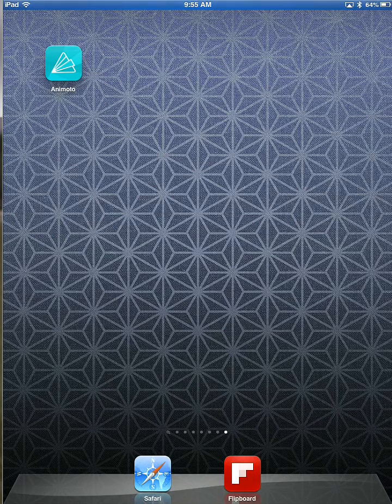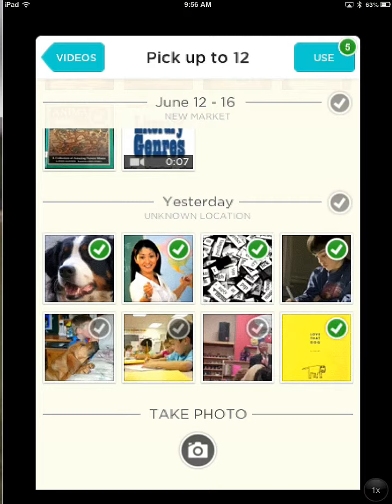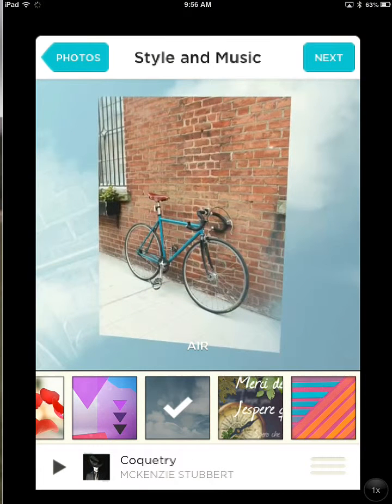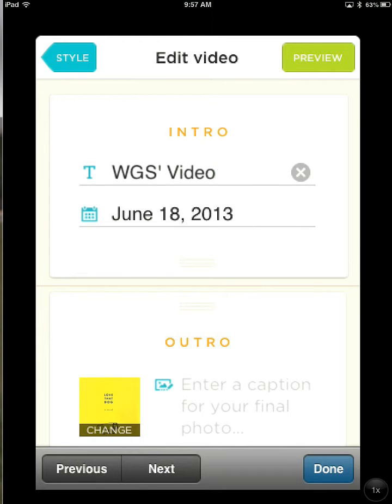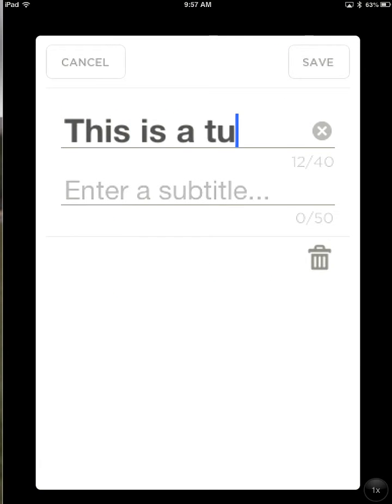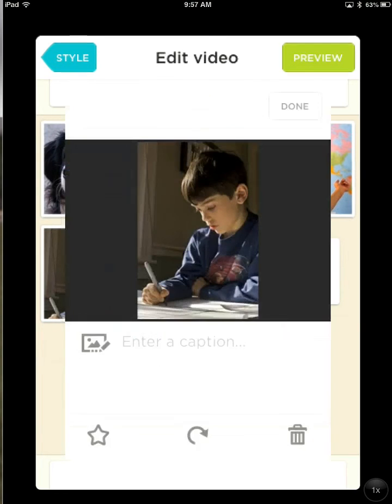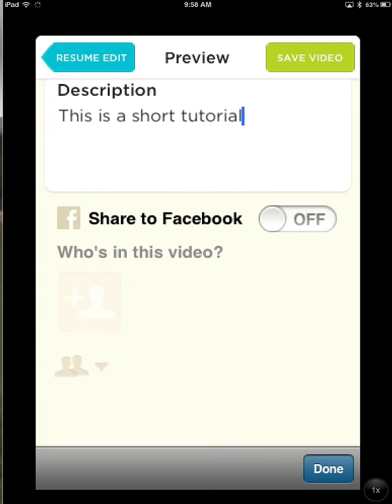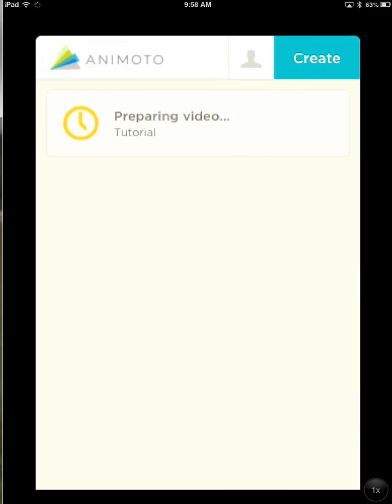Animoto Tutorial for iPad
A short tutorial on creating video projects with Animoto for the iPad